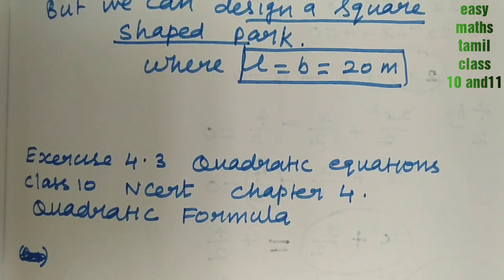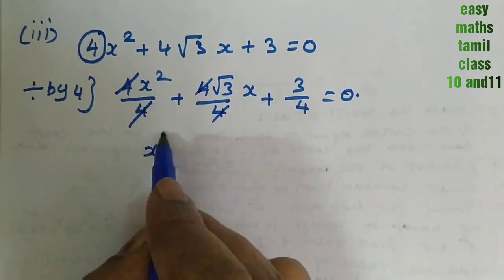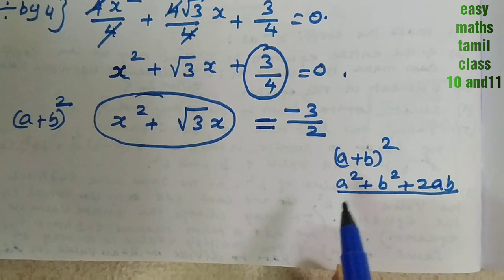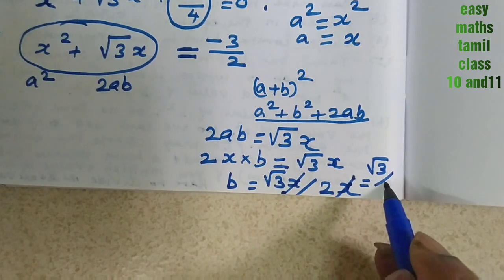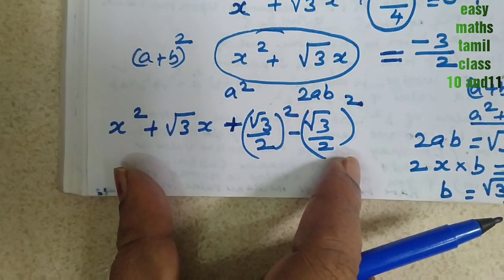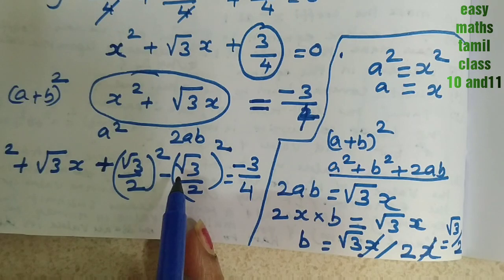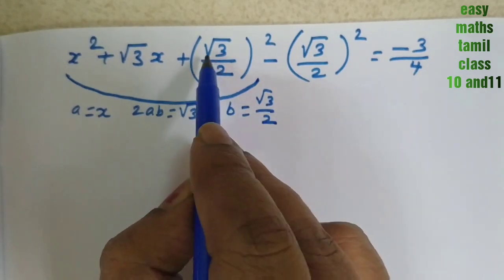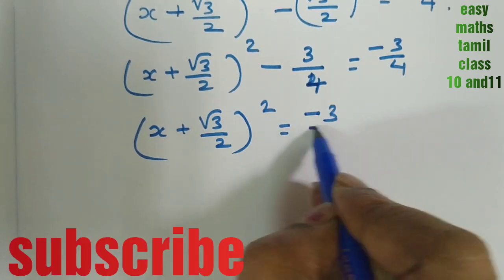Q1 iii) Exercise 4.3 quadratic equations completing the square method class10 ncert solutions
my channel link:
/Easy Maths tamilclass10 and11

completing the square method quadratic formula class 10 ncert
quadratic equations by factorisation

Quadratic equations class 10 ncertformula

competitiveexam easymathstamil class 10 and 11ncert
Quadratic equations class 10 ncert solutions for topper
Class 10Quadratic equations  ncert Exercise solutions
Quadratic equations class 10 ncert questions
Quadratic equations class 10 ncert
Quadratic equations class 10 ncert Exercise mater Quadratic equations class 10 ncert ncert guide
Maths exercise solutions  study material Quadratic equations class 10 ncert
chapter Quadratic equations class 10   ncert class 10 ncert solutionsmaths
solutions Exercise